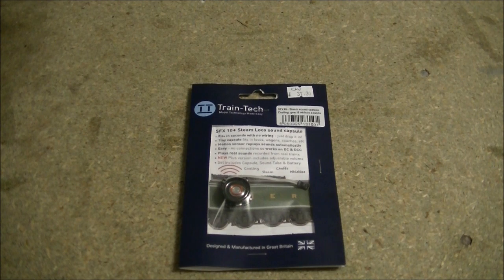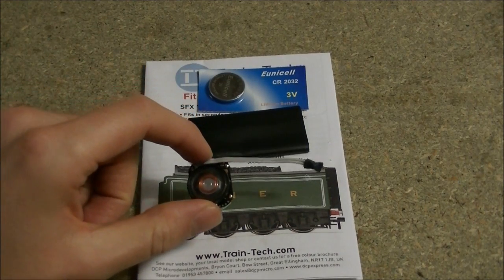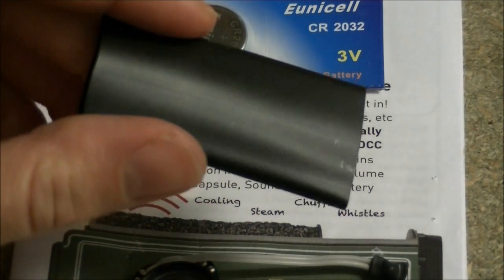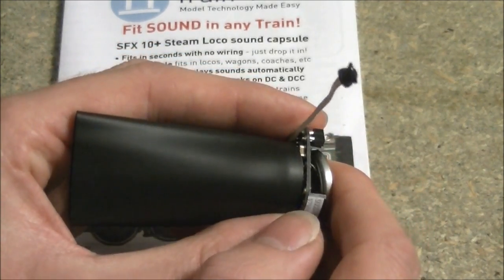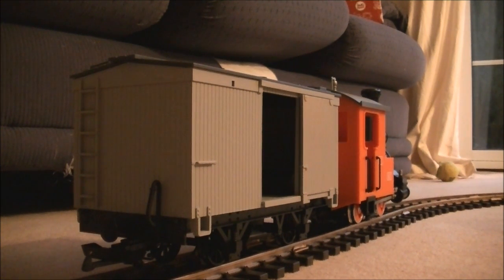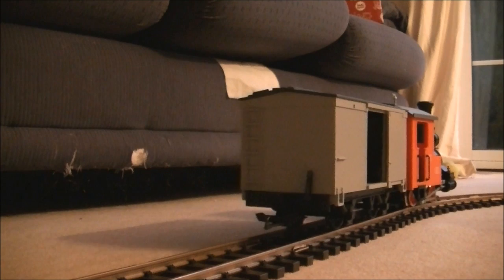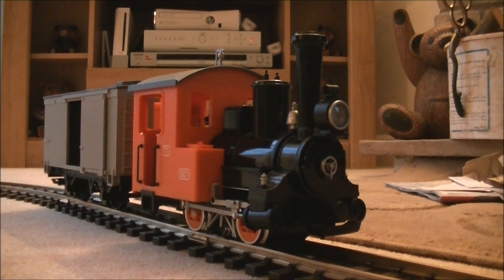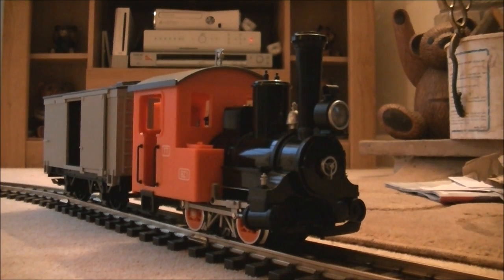Train-Tech SFX10 Steam Locomotive Sound Capsule Review, Suitable for G Scale?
A review with a bit of a difference, taking a look at the Train-Tech SFX10 Steam Locomotive Sound Capsule, and what potential the unit has.
 The SFX10 capsule is a clever and easy way of adding sound to any locomotive for a great price, with no need for wiring and switches needed, operating on both DC and DCC.
 In this review we take a look at the unit straight from the packing, show how to set it up, and then give it a test run, on a slightly different scale...